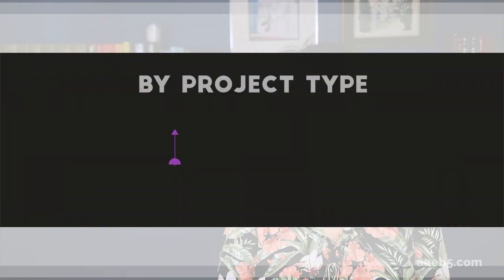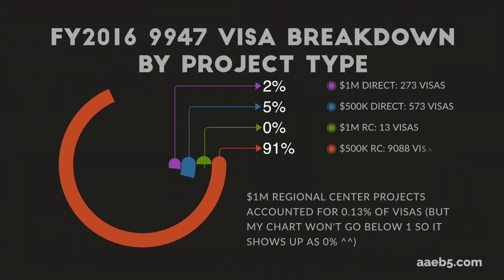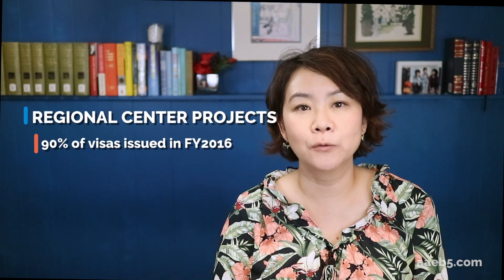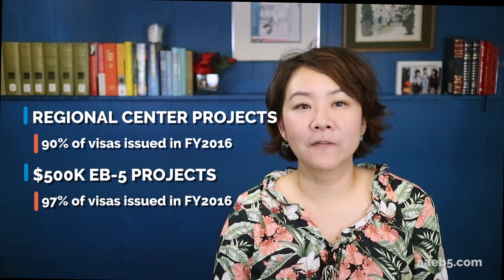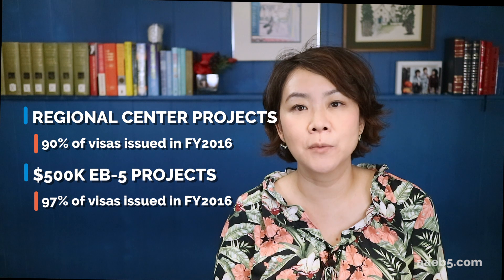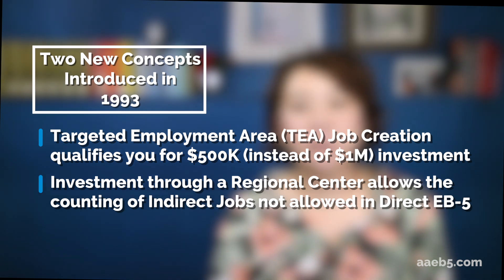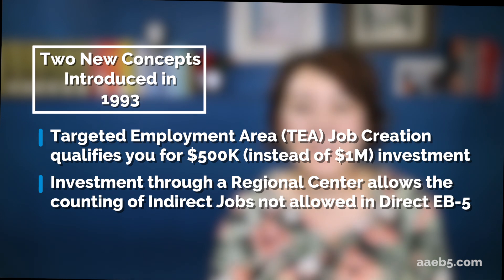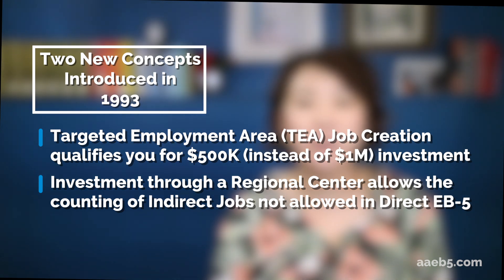EP05 Direct EB-5 vs Regional Center EB-5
What is the difference between a Direct EB-5 and Regional Center EB-5 project? Why are most EB-5 deals Regional Center EB-5s? Can I open my own business and get an EB-5 visa?
You can download our EB-5 E-book!

Also, if you are interested in more technical, in-depth information about the EB-5 program on the project/regional center side of things, please check out my articles on LinkedIn